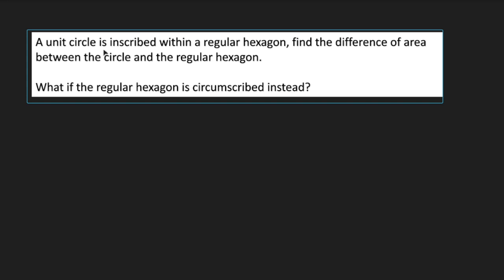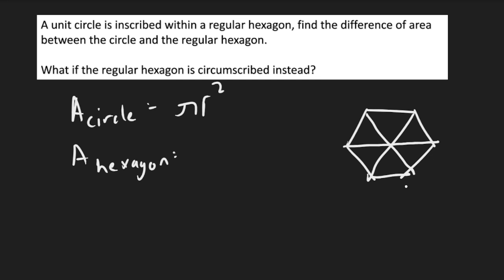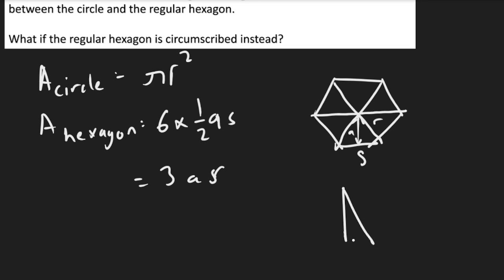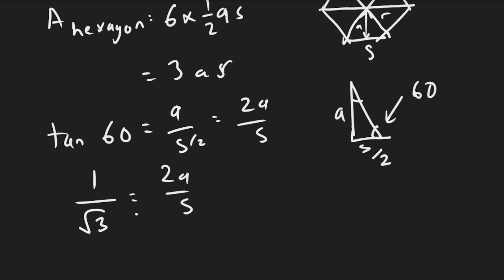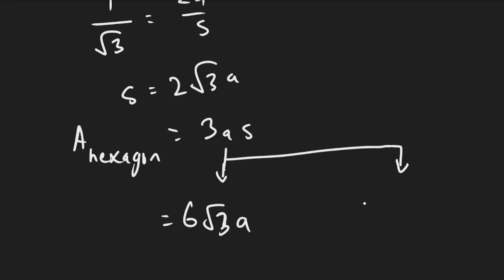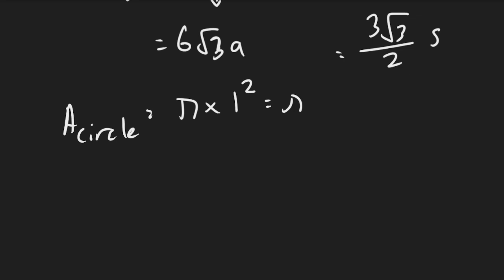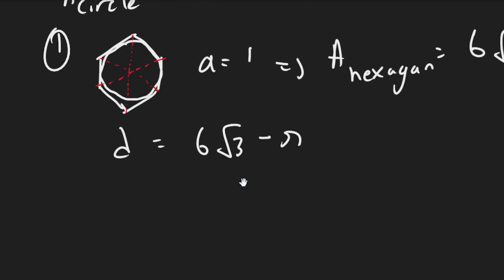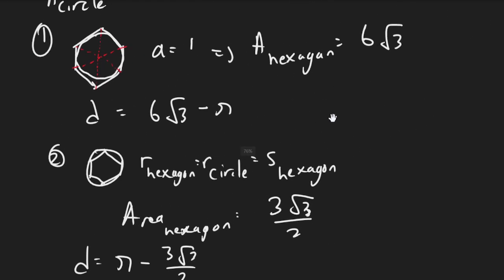What is the area of a regular hexagon? | Hexagons and Circle